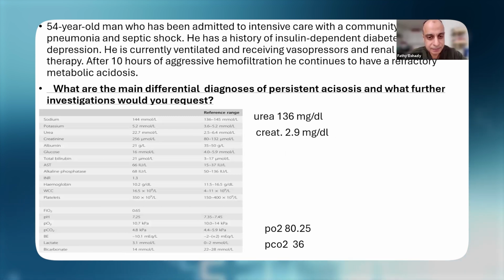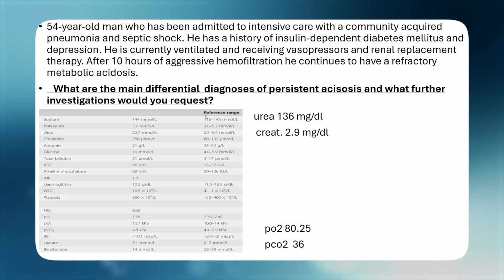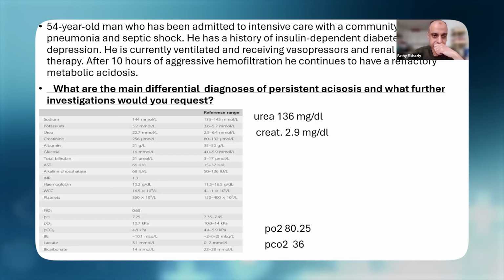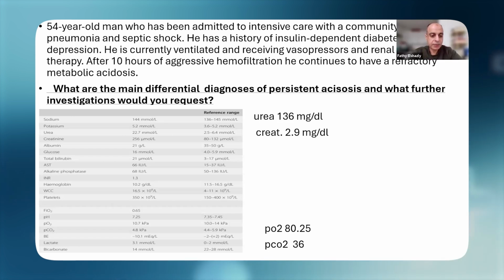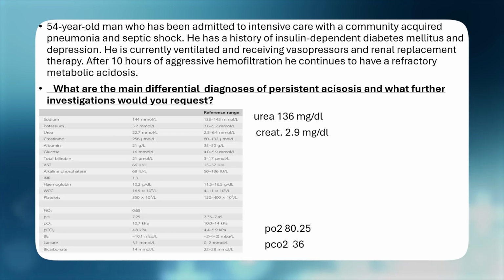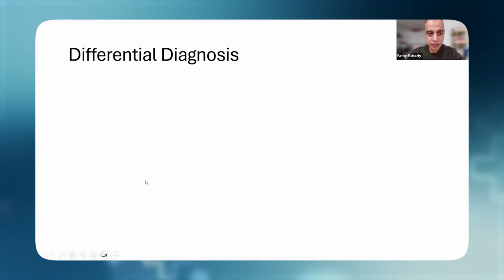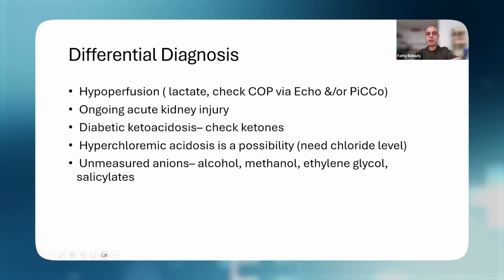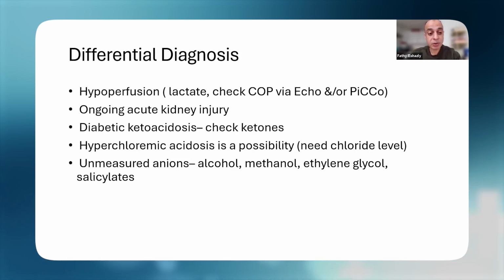EDIC Part ll Prep Course | Endocrine Disorders(CCS Session)| Dr. Fathy Elshazly | 18 Oct 2025 |Short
EDIC Part ll Prep Course | Endocrine Disorders(CCS Session)| Dr. Fathy Elshazly | 18 Oct 2025 | Short Class Video |